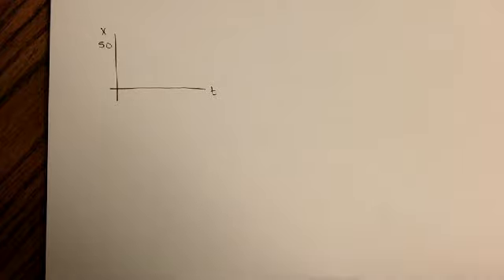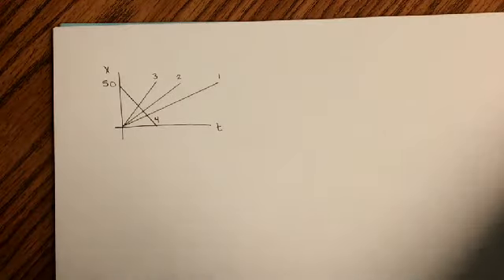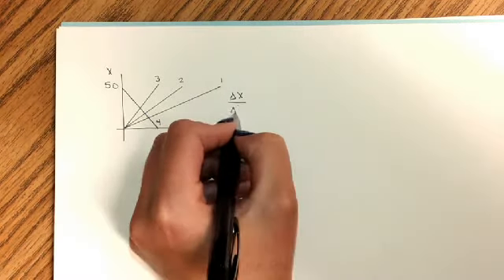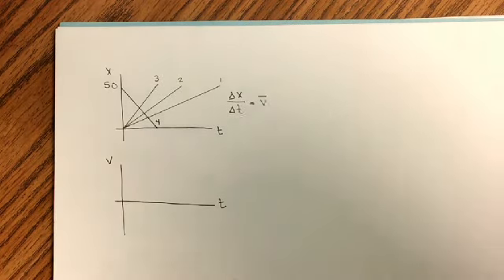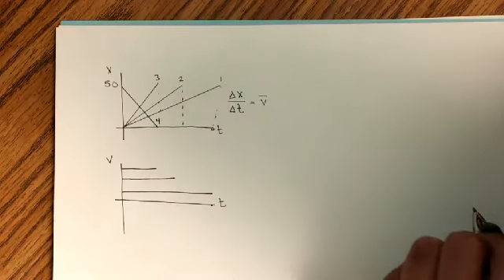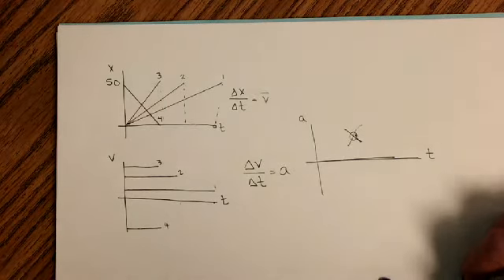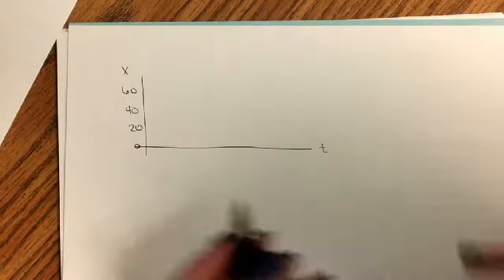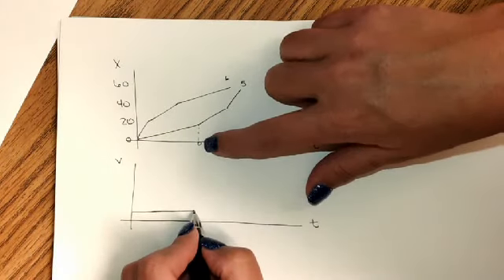pt vt at lab review